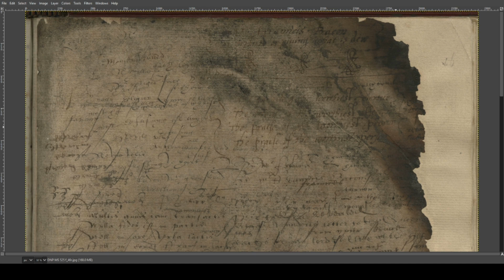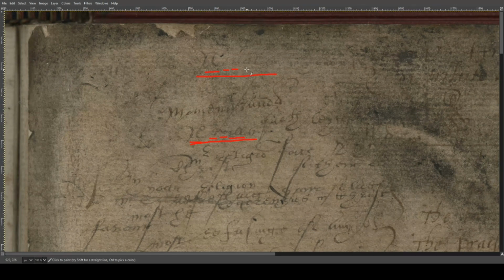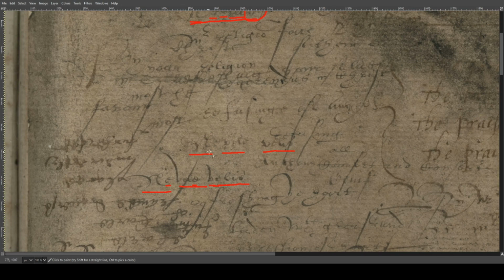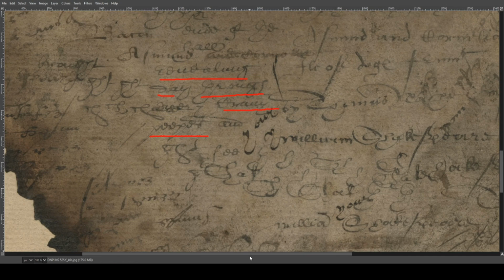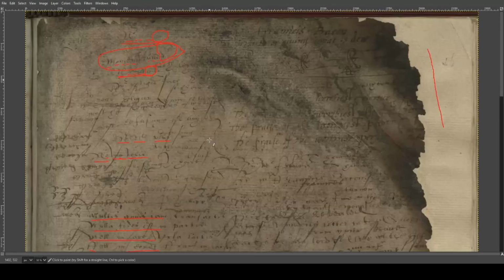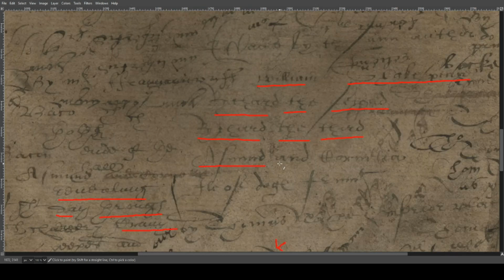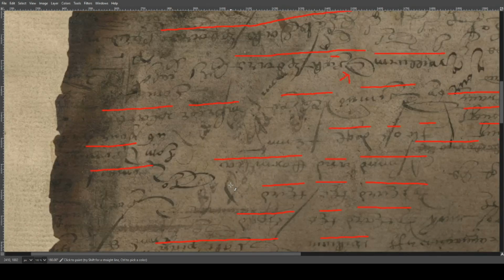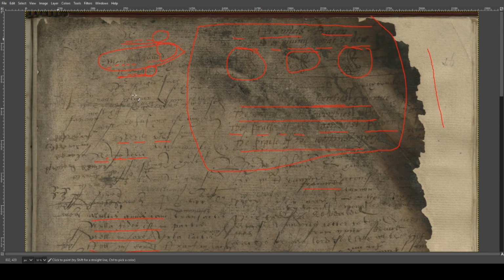Introduction to the Northumberland Manuscript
A tour of the Northumberland Manuscript -- one of the most mysterious and important documents relating to the Shakespeare Authorship Question.